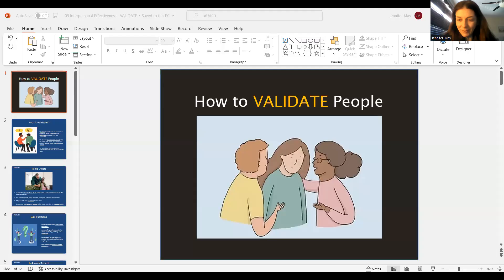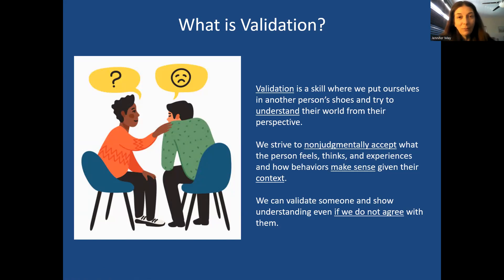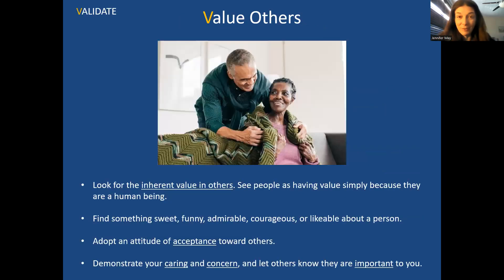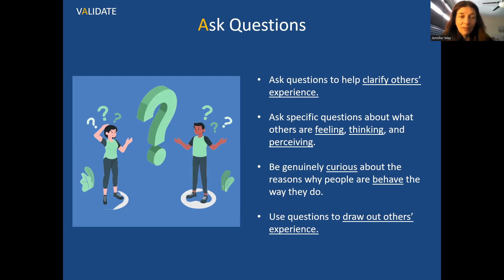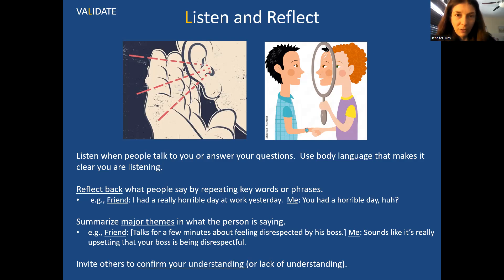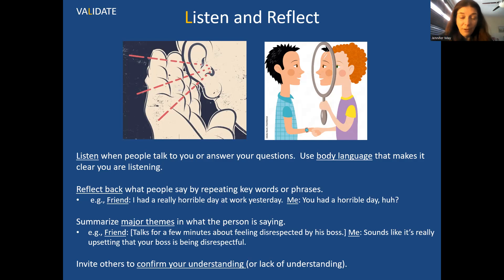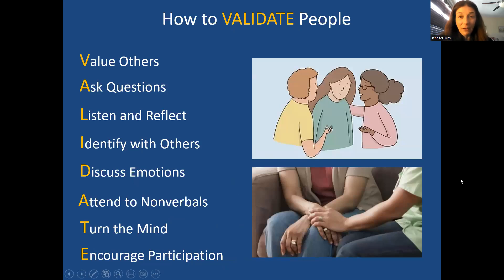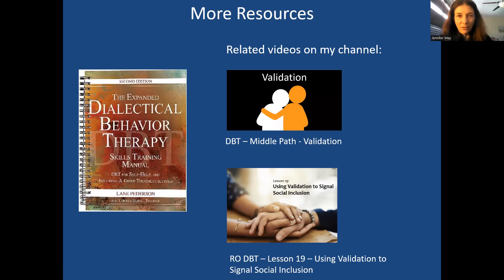DBT Expanded Edition - How to VALIDATE People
Validation, which involves putting yourself in someone else's shoes and showing them that you understand where they're coming from, is one of the most important interpersonal effectiveness skills.

In this video, Dr. May shares how the techniques in the acronym VALIDATE can be used to help us validate others.

**This channel contains videos of  Dialectical Behavior Therapy (DBT) skills, Radically Open DBT skills, Sensorimotor Psychotherapy, Attachment Styles, Developmental Trauma Styles, and much more!

Reference:
Pederson, L & Sewell Pederson, C. (2017). The Expanded Dialectical Behavior Therapy Skills Training Manual: DBT for Self-Help and Individual & Group Training Sessions, 2nd Edition.